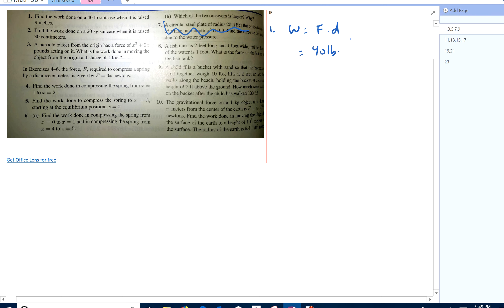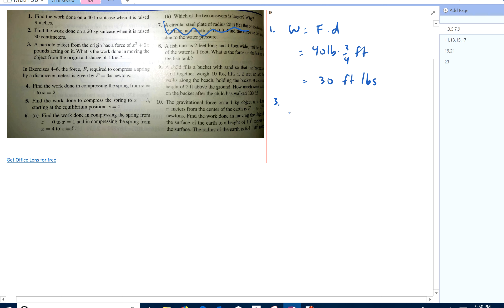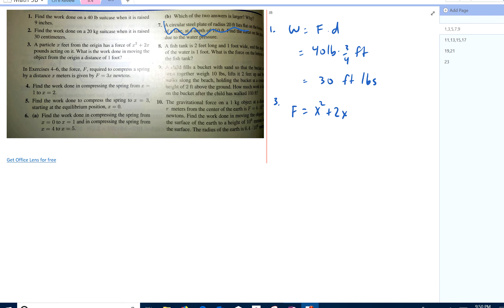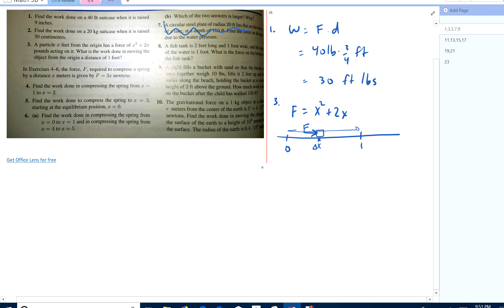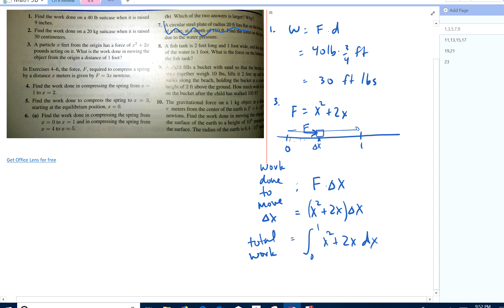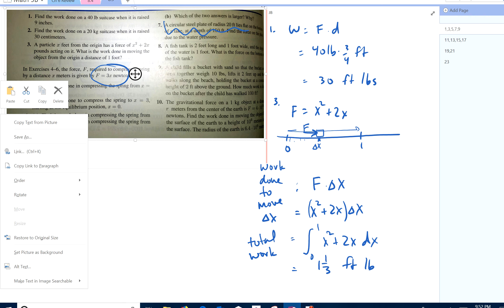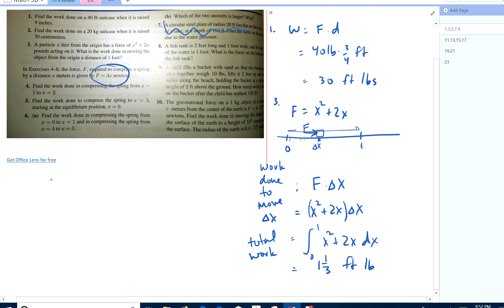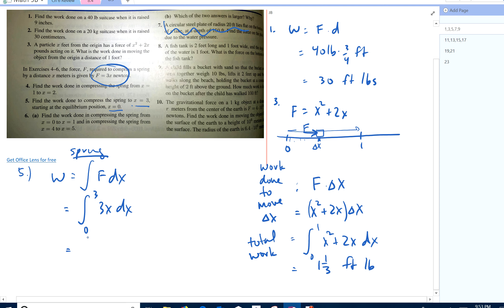8.5 1,3,5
Math 3B
Shasta College Mathematics
Jim Bigelow